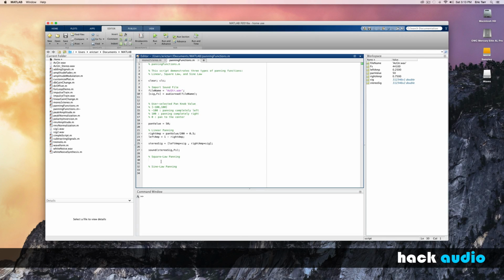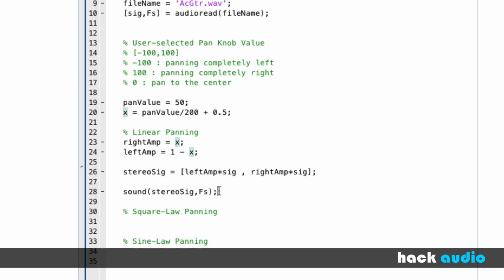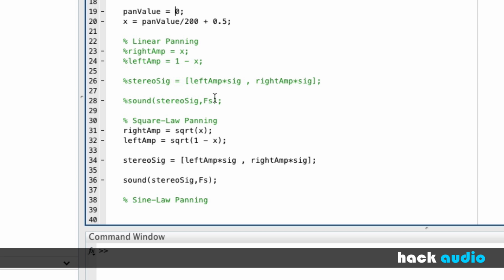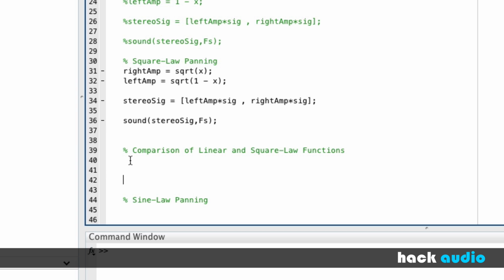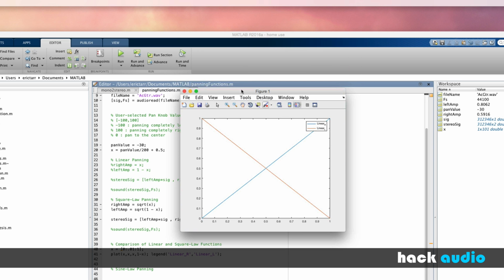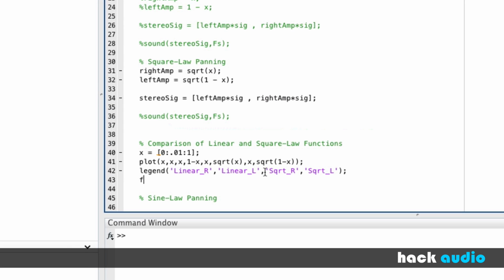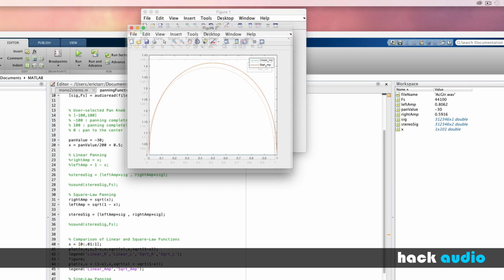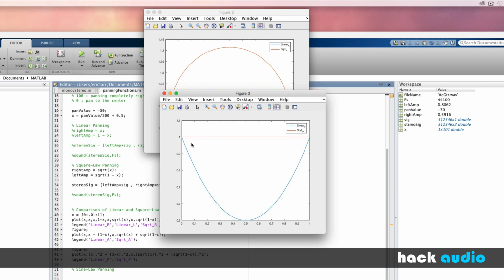Hack Audio: Square-Law Panning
Another type of panning function is the Square-Law panning function. In this case, the combined power of the two stereo channels is constant regardless of panning position. However, the combined amplitude is higher for the center position than the sides positions. This is different from the linear panning function which have equal combined amplitude, but not equal combined power. for more information.